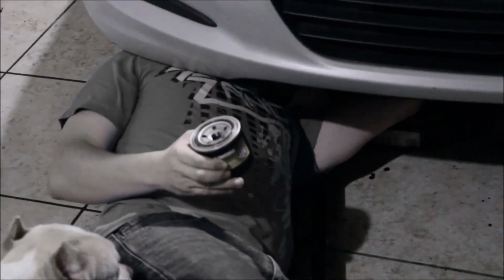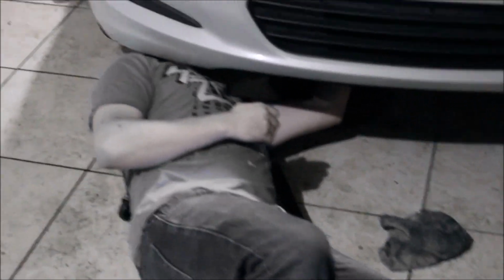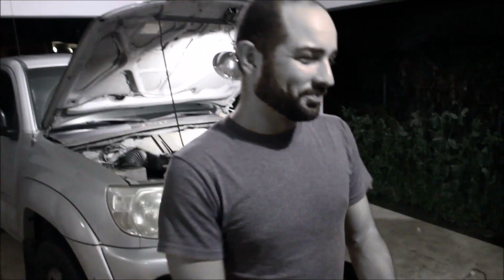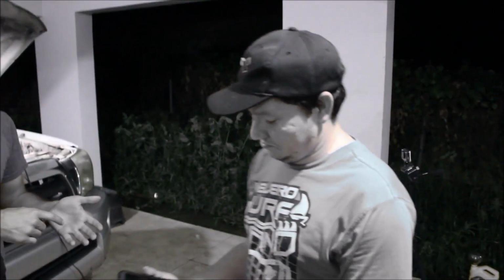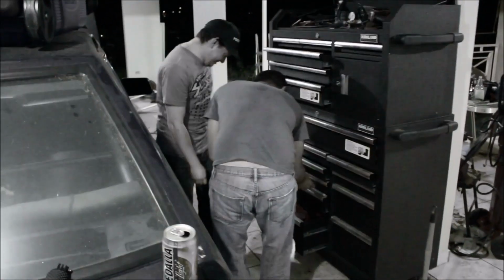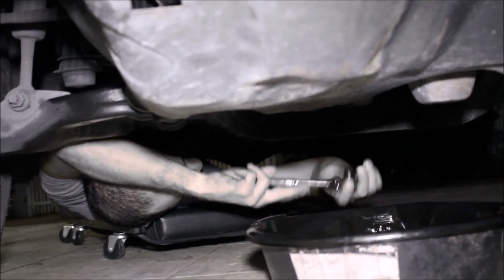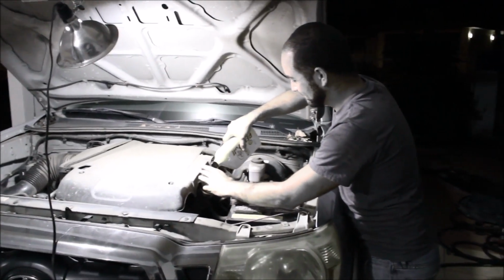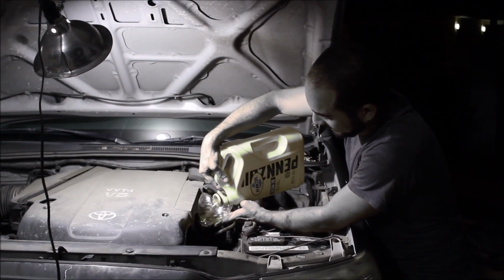The Fastest Oil Change Challenge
We all had to do the oil change on our daily vehicles, so..we decided to turn it into a challenge to see ho could change the oil fastest.